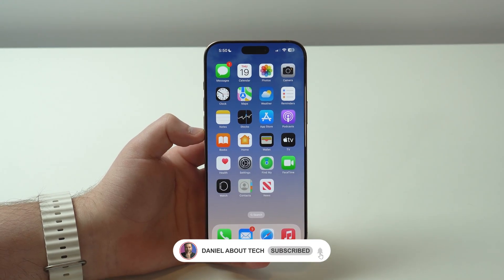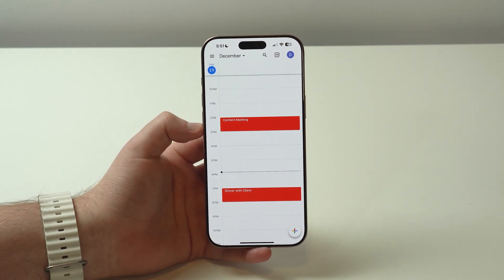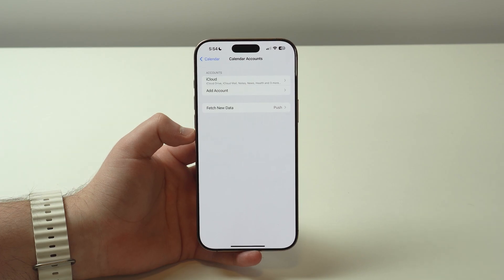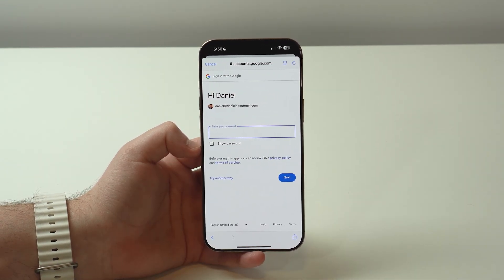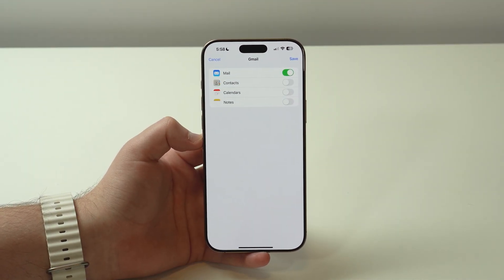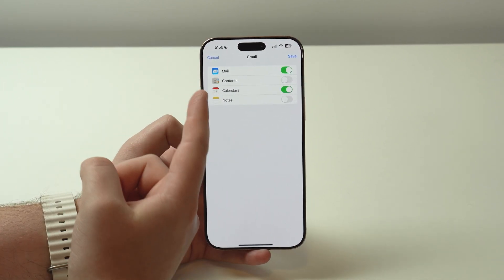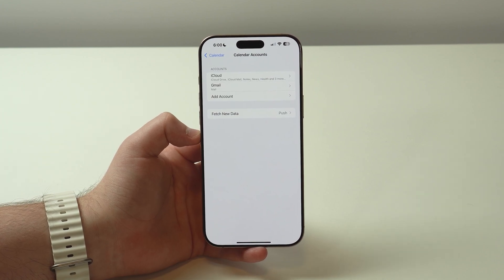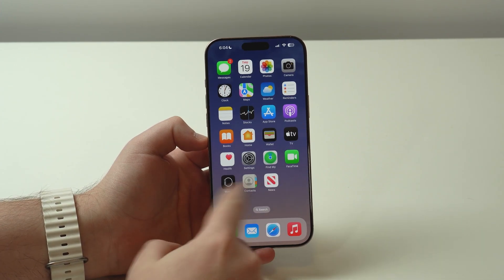How To Add your Google Calendar to iPhone Calendar!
In this video I teach you step by step how to add all your Google Calendar Events to your iPhone Calendar. After you set it up, all your past and future events form Google Calendar will automatically show up with all details and information on your iPhone Calendar app. Hope U Enjoy!